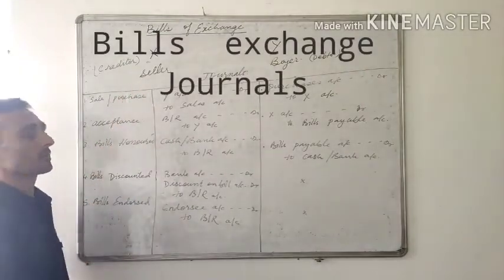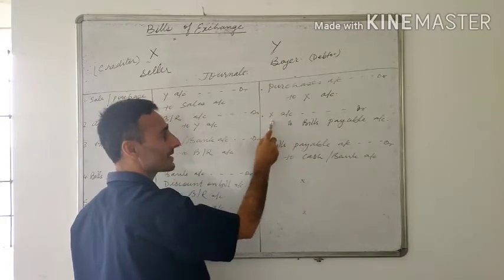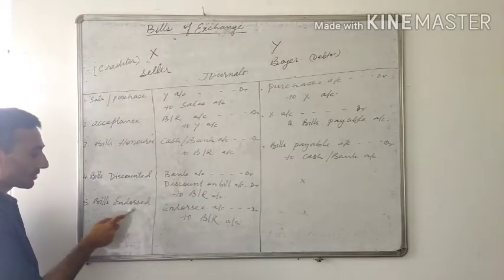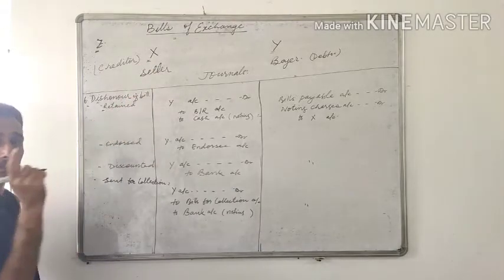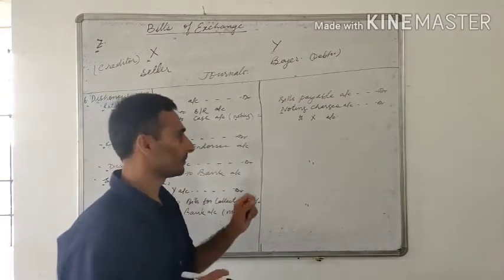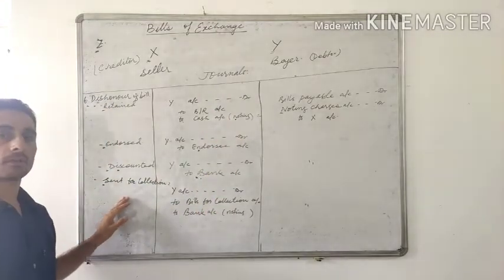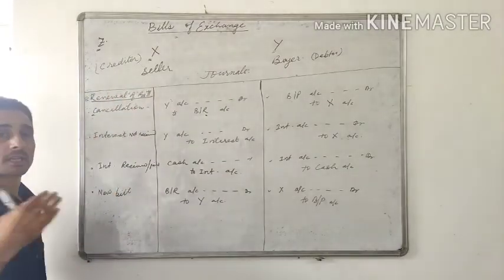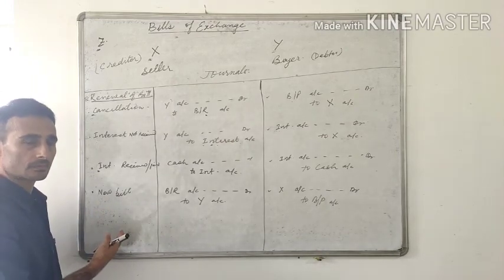Bills of exchange Part 2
Necessary journal entries are explained in this video